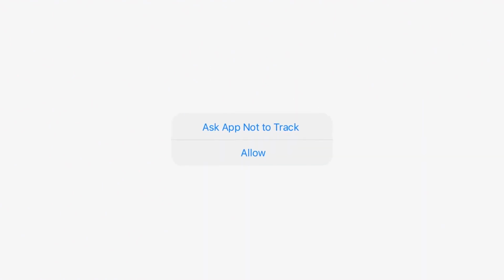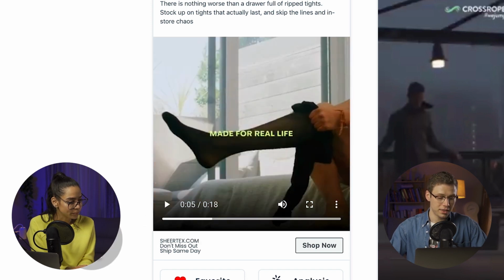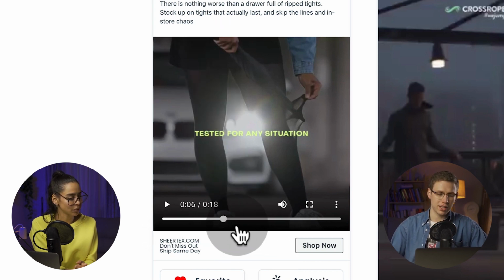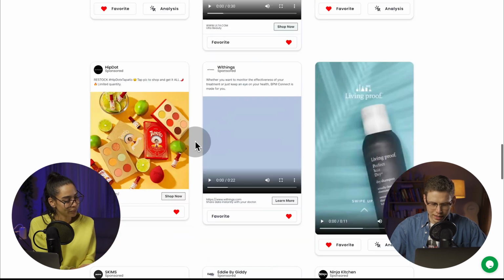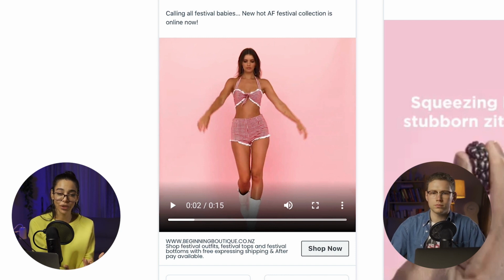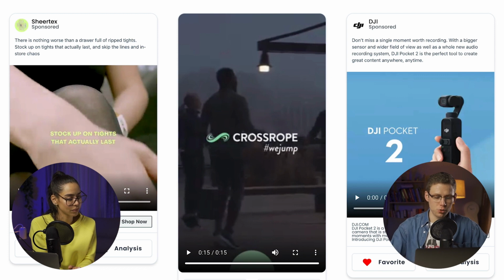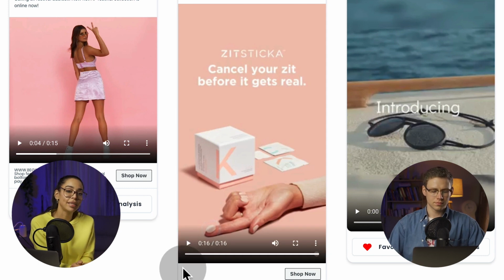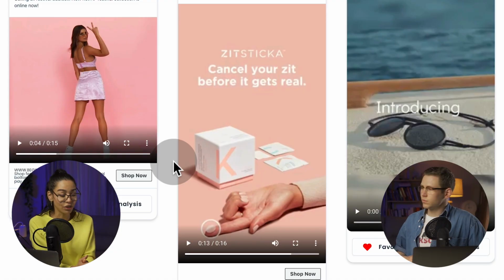Reviewing 15 Second Product Commercials (Post iOS 14.5)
In this video, we break down the 15-second product commercial for the beauty niche, fashion, fitness, and tech niches and break down the commercial video framework that will help you to create better ads for any product. As a marketer, you may be questioning how will the new IOS 14.5 impact your business, and in this video, we provide useful tips on how to make your content more engaging to offset the loss of some retargeting features.

Sign up for the pre-launch of our new course "Product Ad Pro" today and gain access to a generous early bird discount. By signing up today you will get access to our 7-step Ad Creation Framework, mentioned throughout the video

Timecodes:
0:00​ - Intro
0:46 - What is Product Ad Pro?
1:38 - Different Types of 15 Sec Ads
2:09 - What Does iOS 14.5 Mean?
3:10 - How to Make a Good Hook?
4:32 - Why "Solution-Focused" Ads?
5:28 - Benefits or Features? Which Sells Better?
6:08 - Best Way to Display Problem/Solution Visuals?
7:25 - Why "Problem-Focused" Ads?
8:11 - How Are Fashion Ads Different?
9:31 - The Importance of Injecting "NEW" in Your Ad
11:07 - Example of The Framework

Whether you are a drop shipper, own your own brand, or want to kick start your eCommerce business, this channel will provide you with insights and inspiration for your video marketing campaigns.